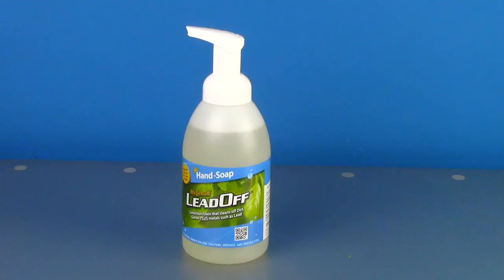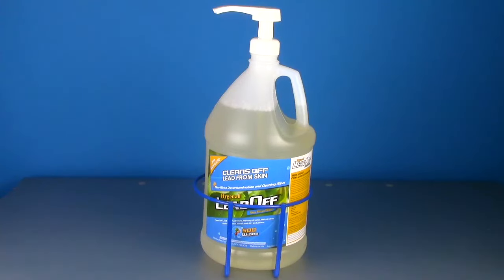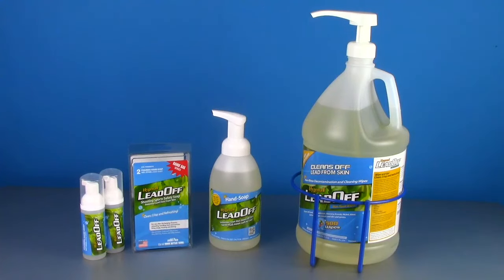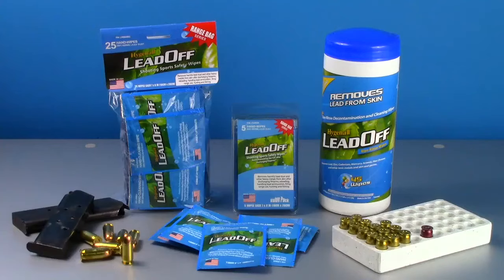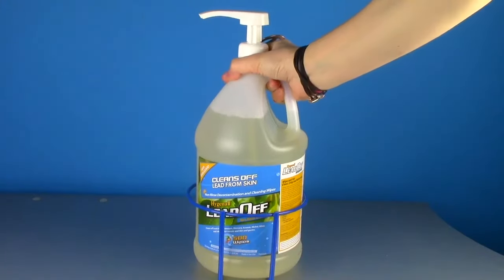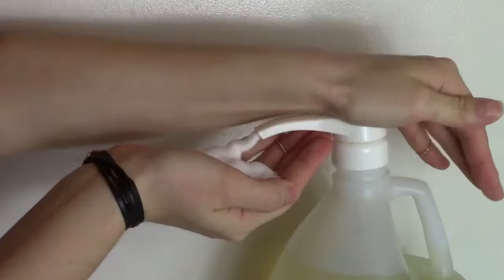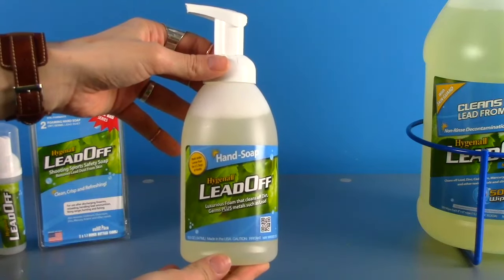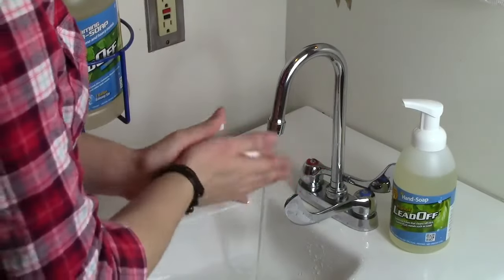Hygenall LeadOff Soap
Hygenall LeadOff Soap is a luxurious foaming soap that is safe for use on the hands, hair and body. This soap removes things that regular soap does not, such as heavy metals and other contaminates. Hygenall LeadOff will remove more than 99% of lead and other heavy metals while also removing dirt + germs.